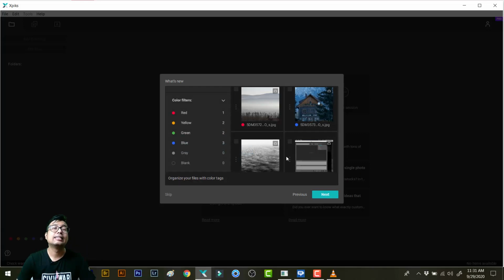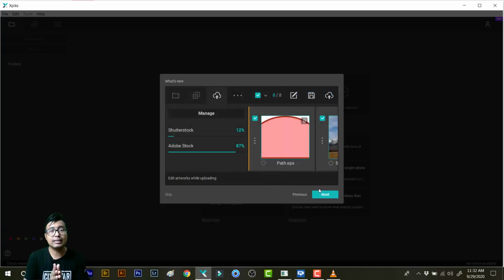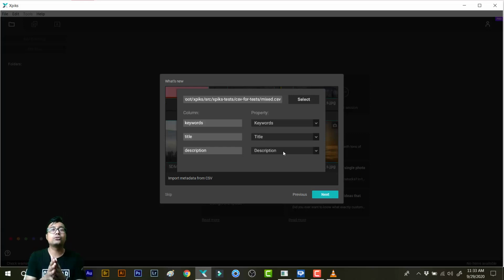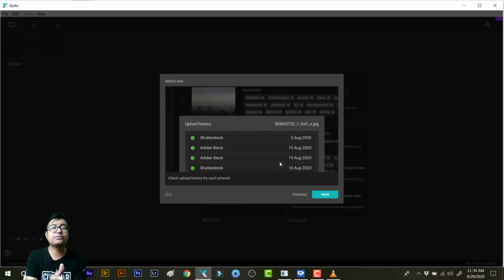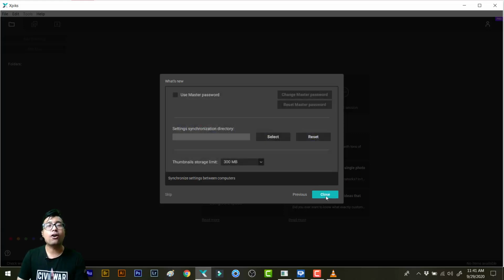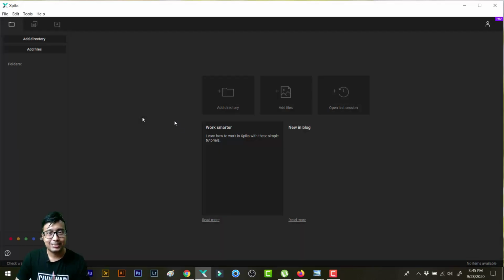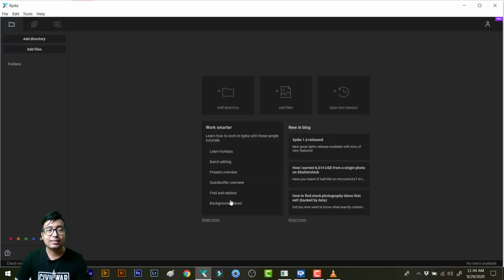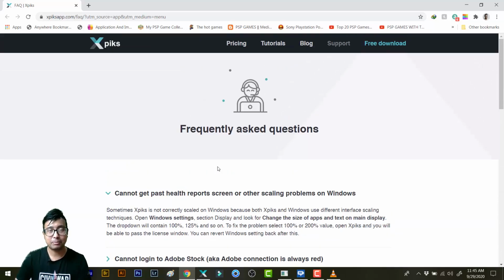Huge Xpiks 1.6 update. Whats new for stock photographers???